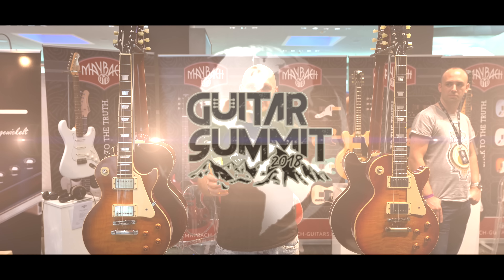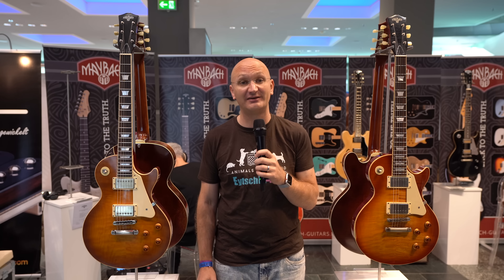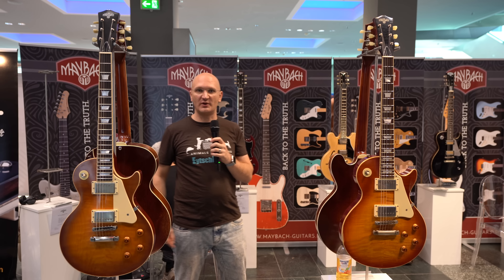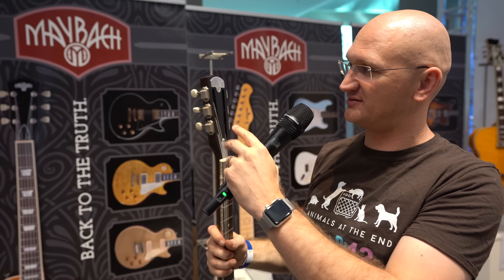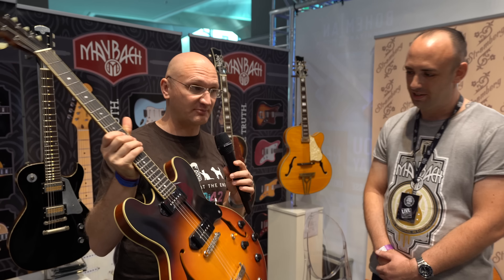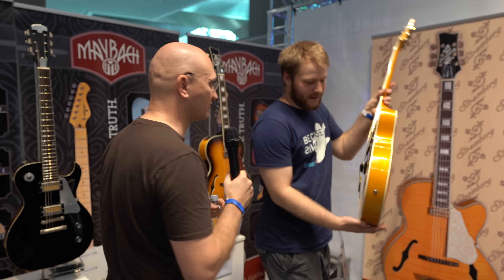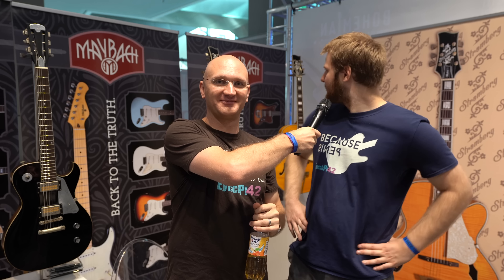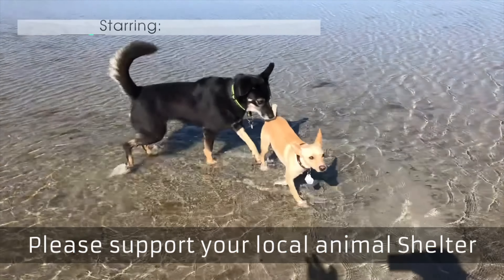MAYBACH Guitars at Guitar Summit 2018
Maybach makes some amazing instruments and the company brought their sister companies STANFORD and STROMBERG as well!